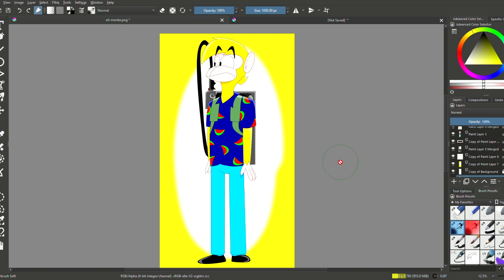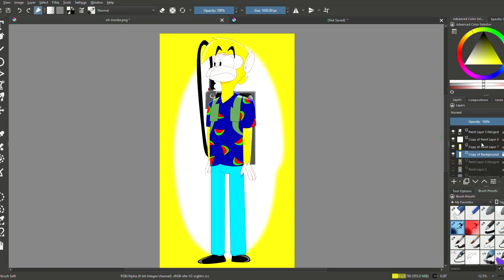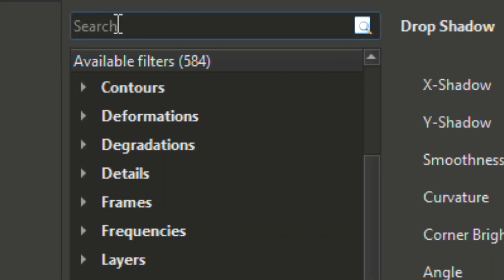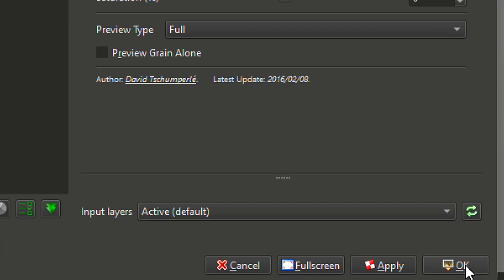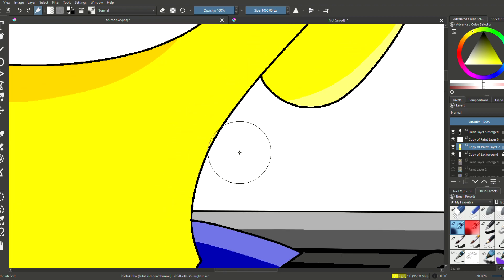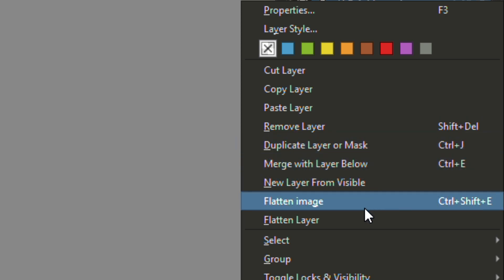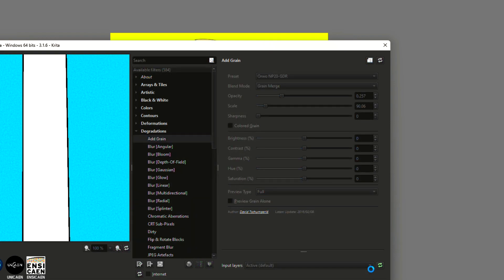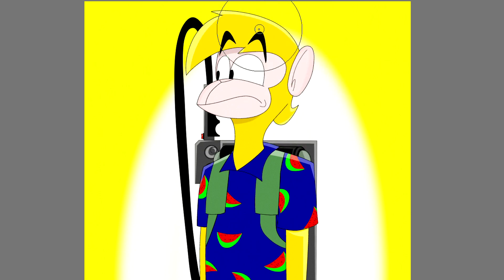How to make quick and easy Grain effect in Krita.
My first tutorial. feel free to watch. i think it might be helpful.